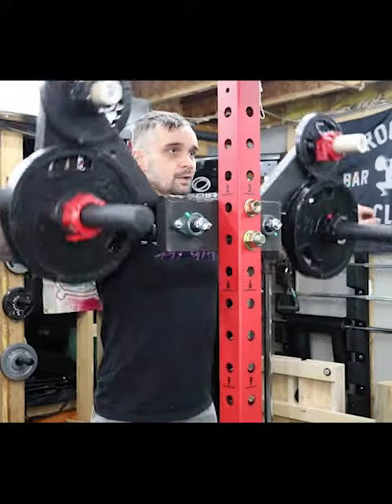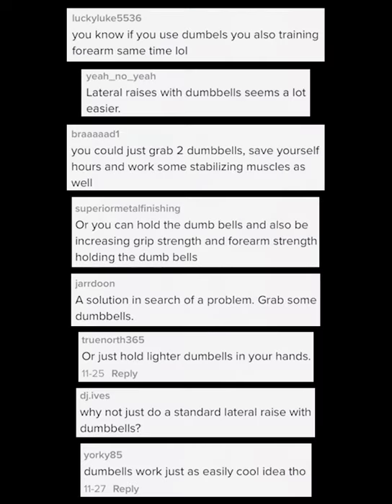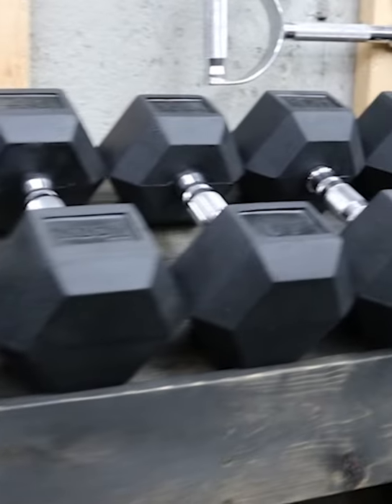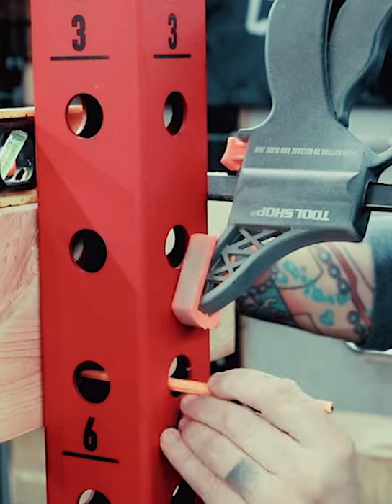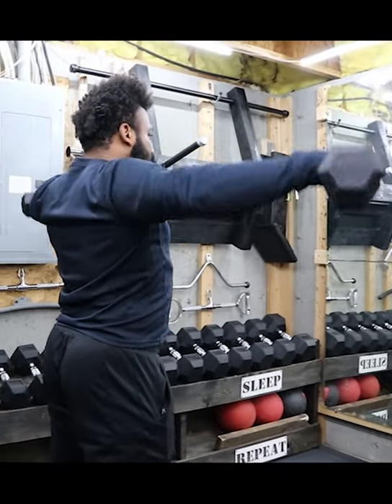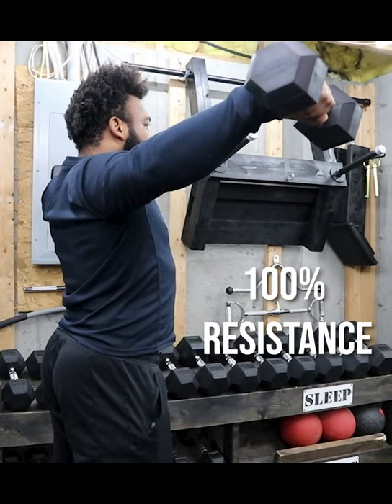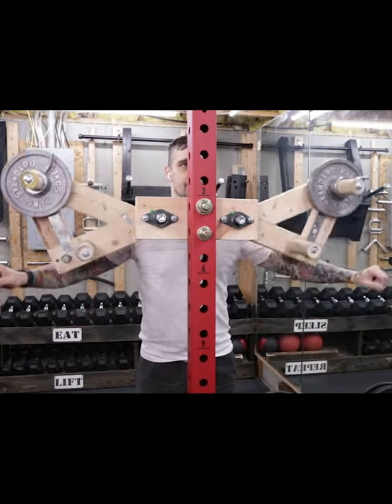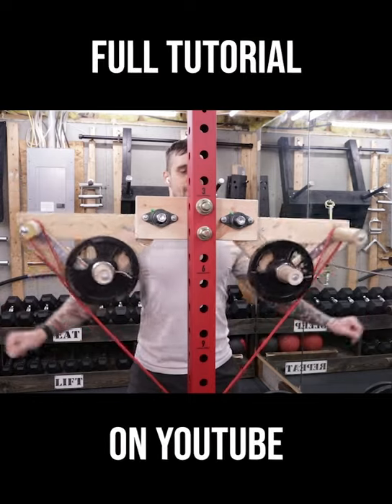Why not just use dumbbells for lateral raises?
Dumbbells are great, this Diy lateral raise machine is great too!